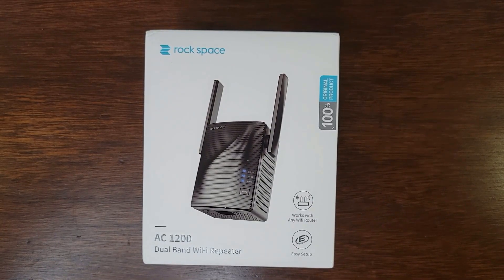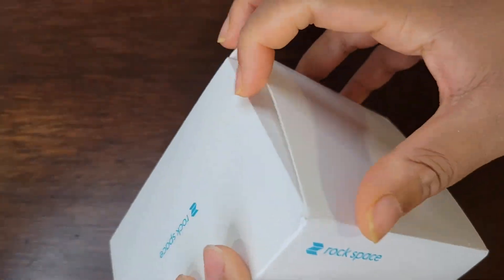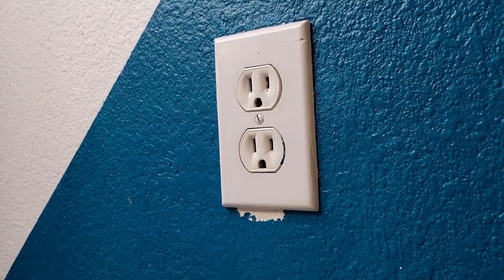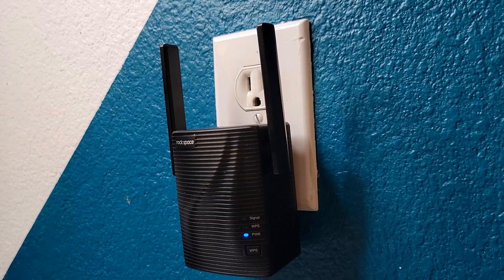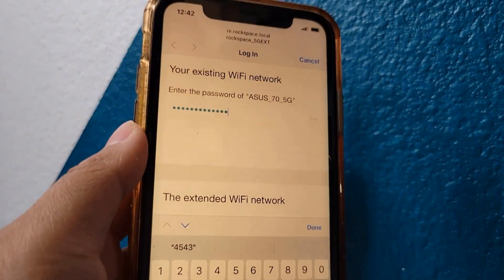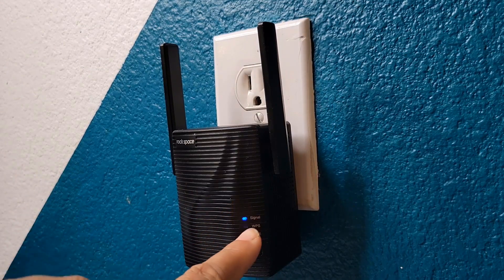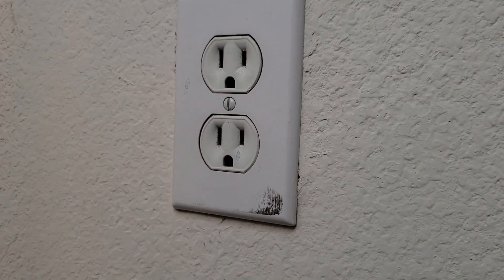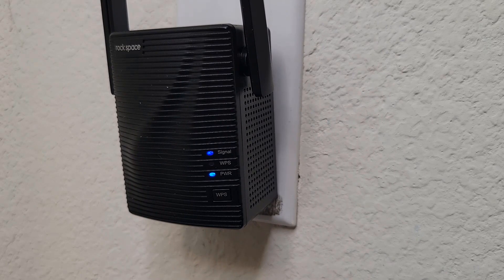Rockspace AC1200 WiFi Extender - Best Wifi Extender 2022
50%OFF